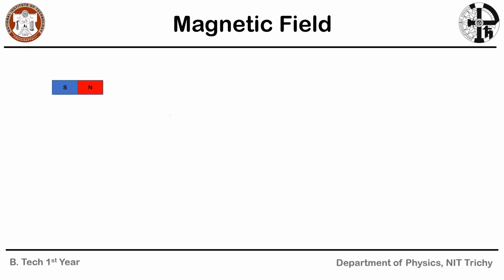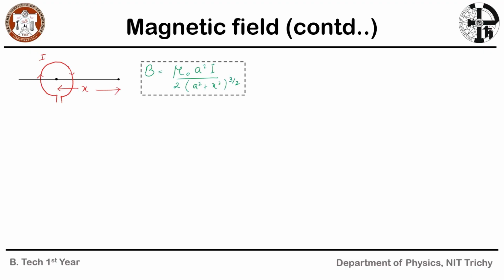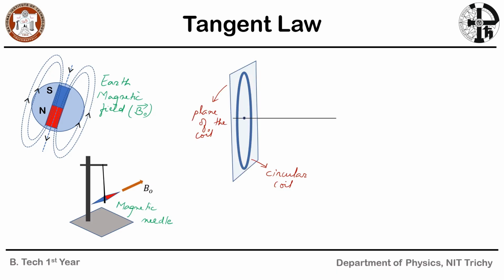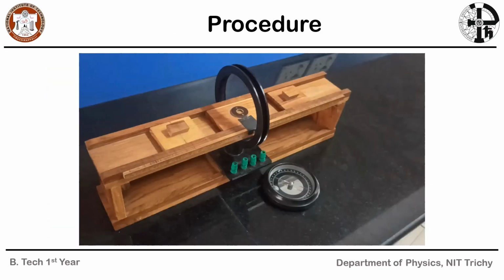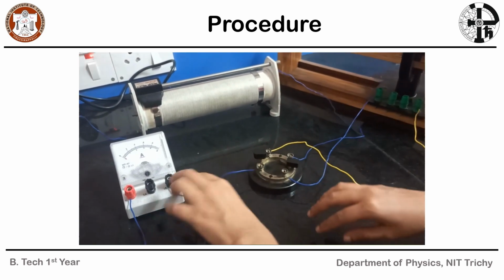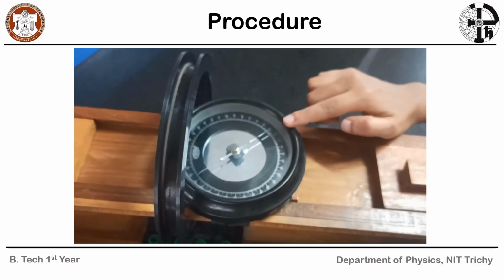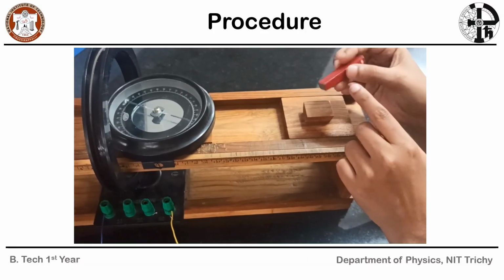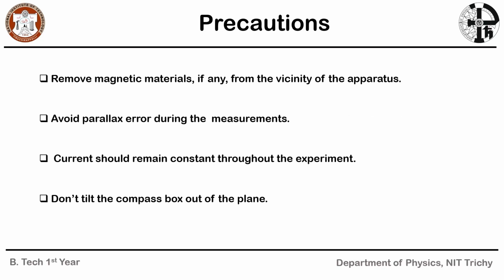Field along the axis of a Circular Coil